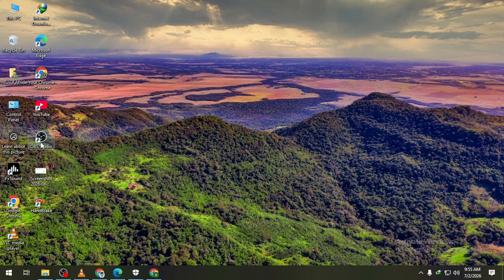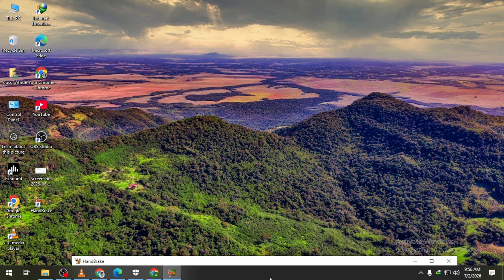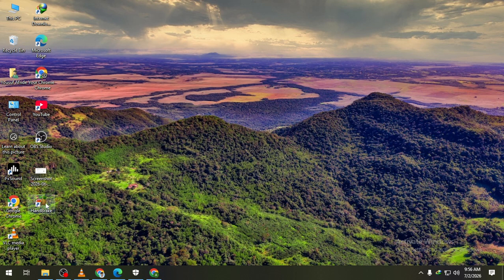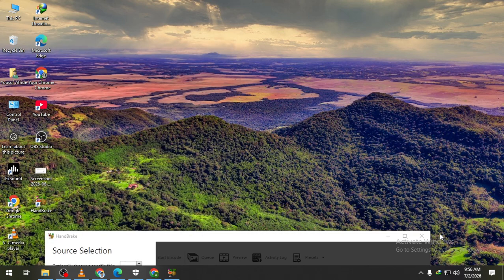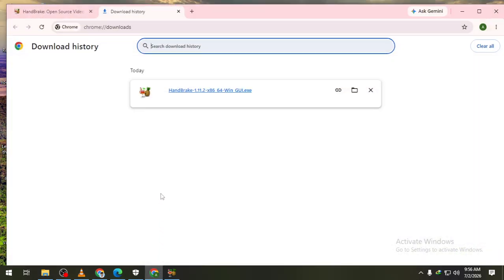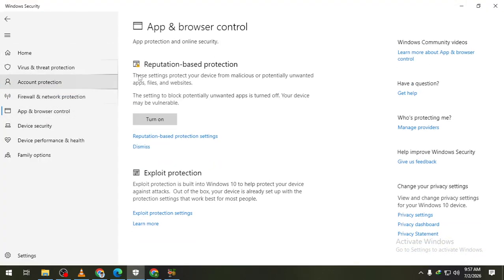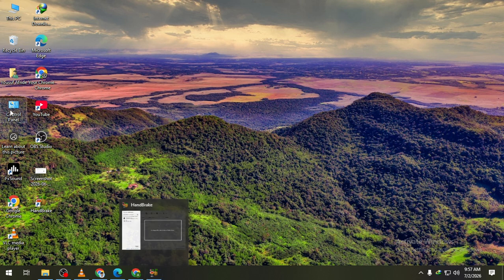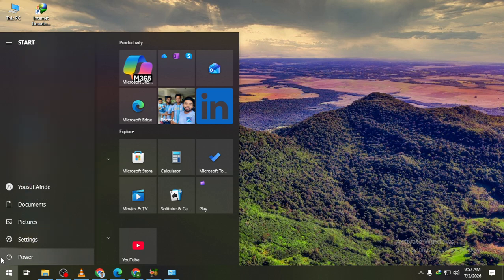How to Fix HandBrake Not Opening Full Guide 2026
Is HandBrake not opening on your computer? In this Full Guide 2026, you'll learn how to fix HandBrake not opening issues on Windows, Mac, and Linux using the most effective troubleshooting methods. Whether HandBrake won't launch, crashes on startup, freezes on the loading screen, displays a blank window, or fails to respond after installation, this step-by-step tutorial covers everything you need to know. Learn how to restart your computer, update HandBrake to the latest version, verify system requirements, reinstall the application, clear temporary files, check antivirus or firewall settings, update graphics drivers, and resolve common software conflicts. You'll also discover tips for improving HandBrake performance, preventing future startup issues, and ensuring smooth video conversion and encoding. Follow this complete HandBrake troubleshooting guide to get HandBrake opening and working properly again in 2026.